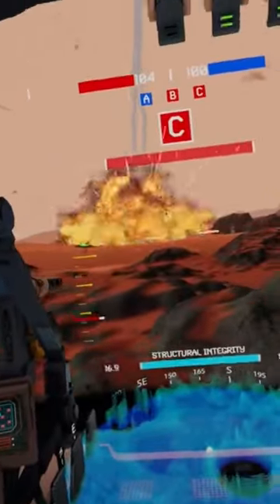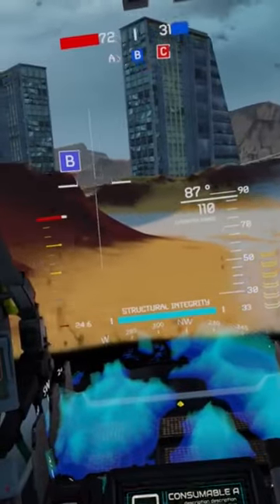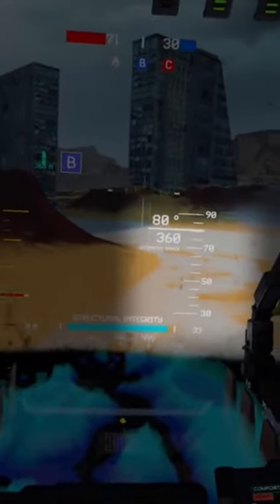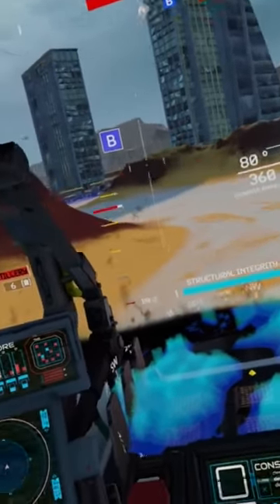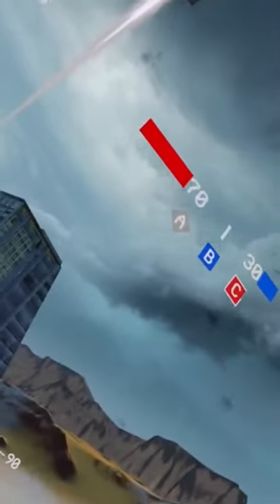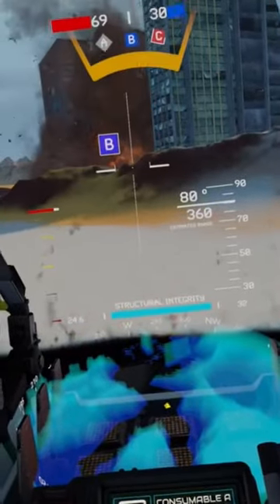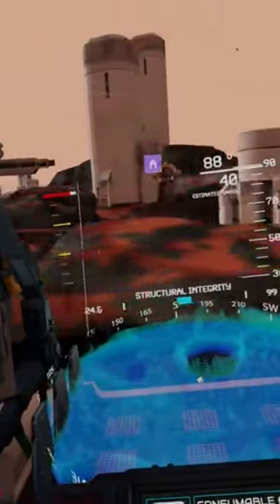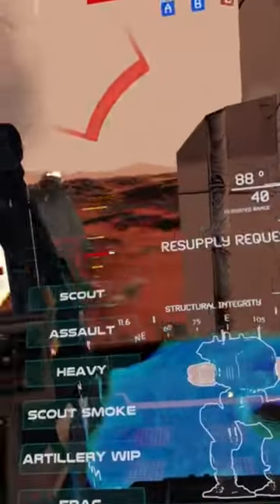Iron Rebellion - The Artillery